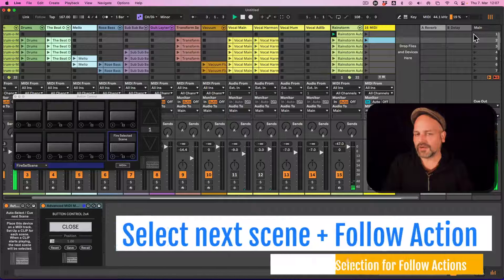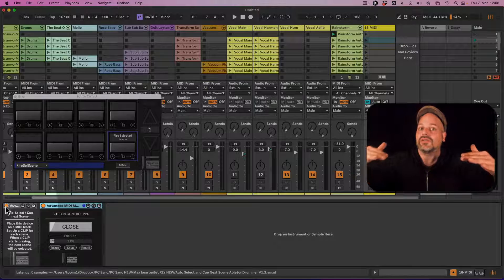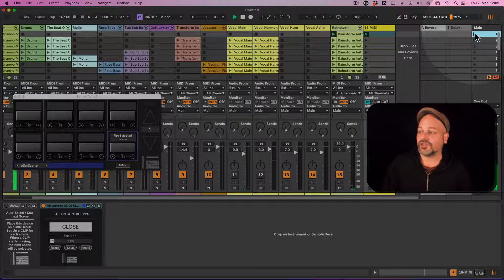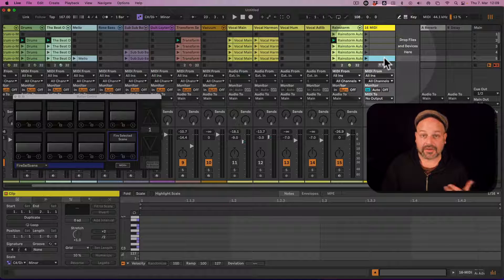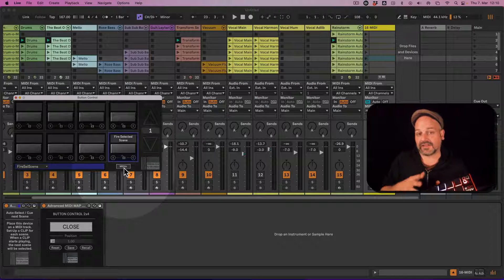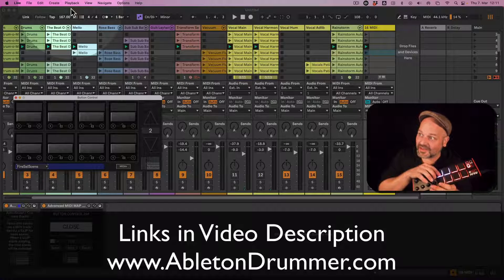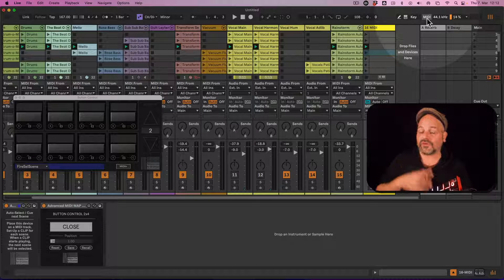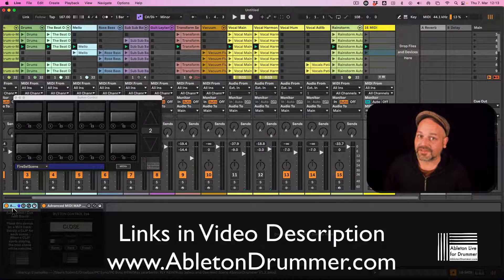How to Select next Scene automatically when using Follow Actions in Ableton Live 12 Session View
Chapters:
0:00 Automatic Next Scene Selection for Follow Actions in Ableton Live
2:16 How set up next scene to be selected automatically in Ableton Live
3:14 How to trigger next Scene in Ableton Live